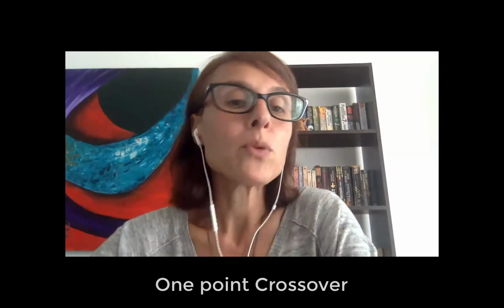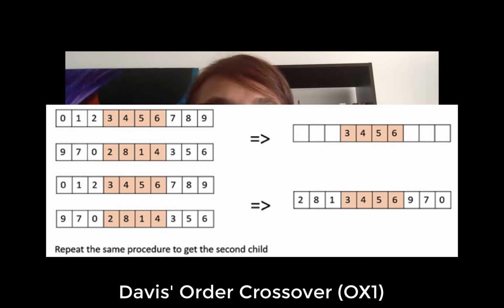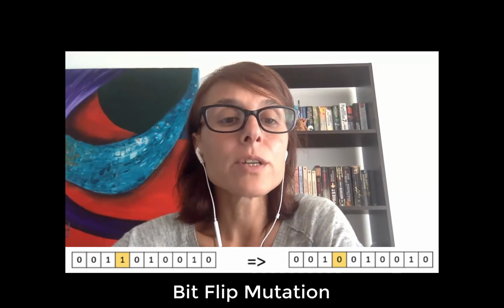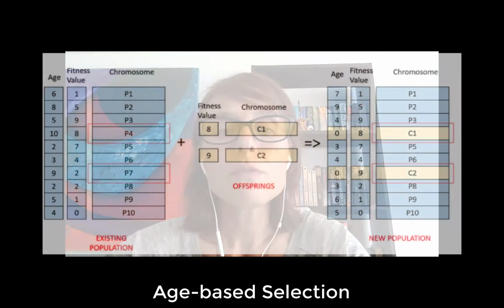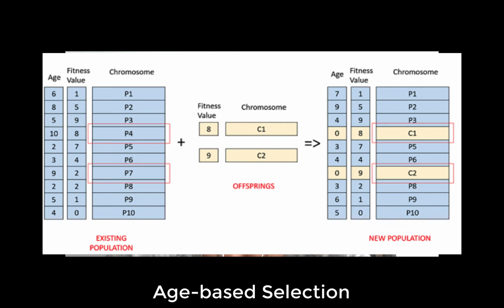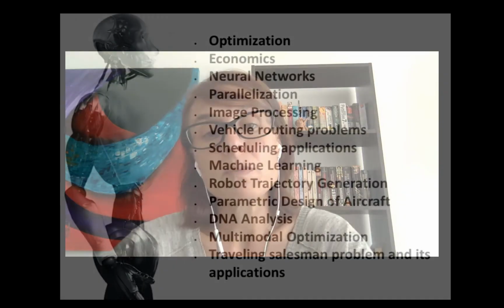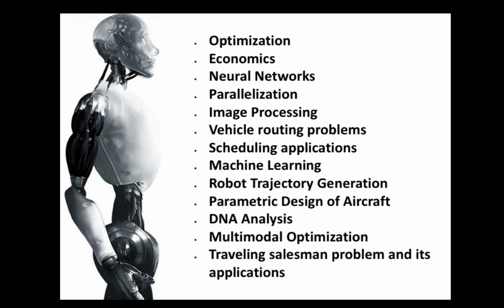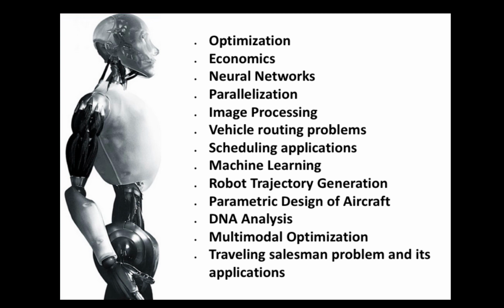GA_2017_Part3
Crossovers & Mutations in GA